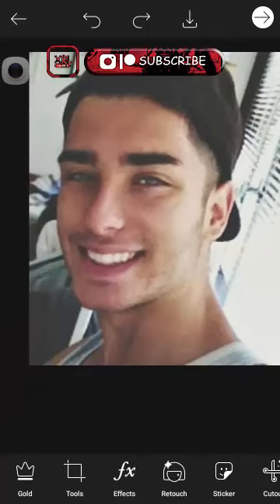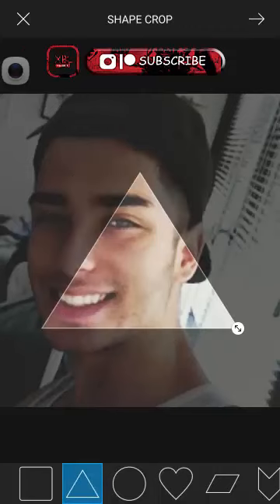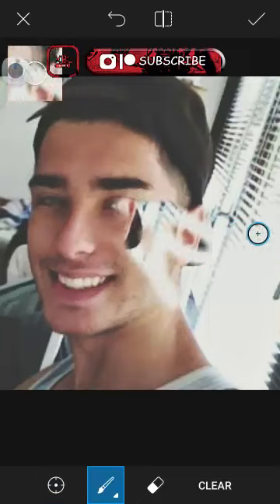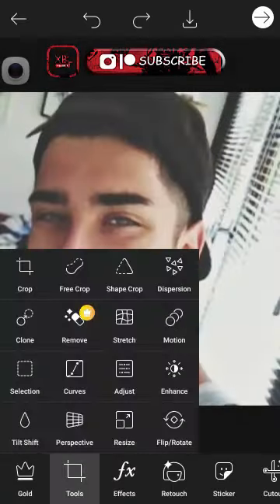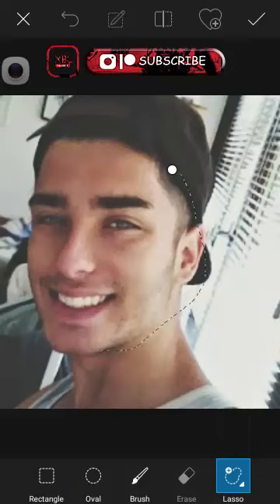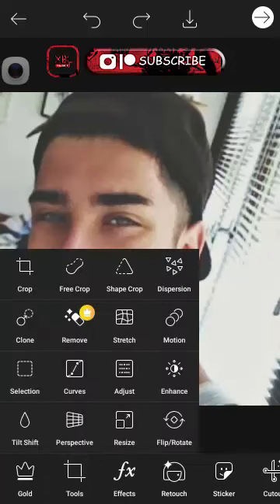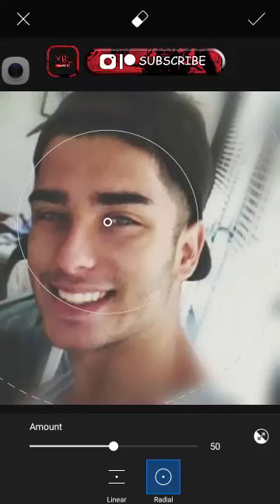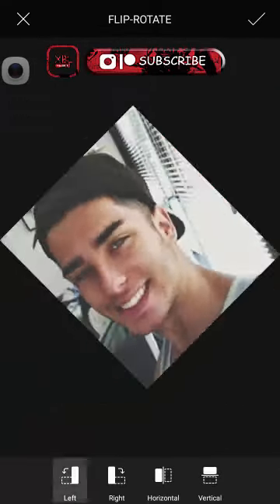Full Editing Course For Free | Picsart Course [#2]